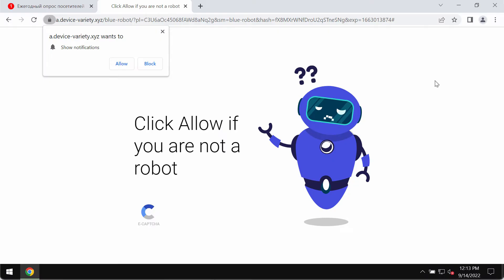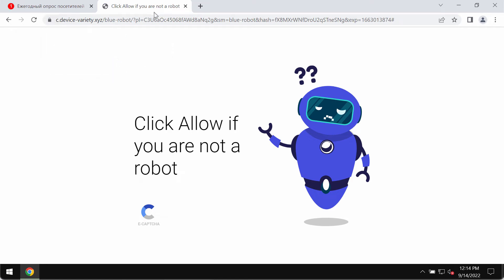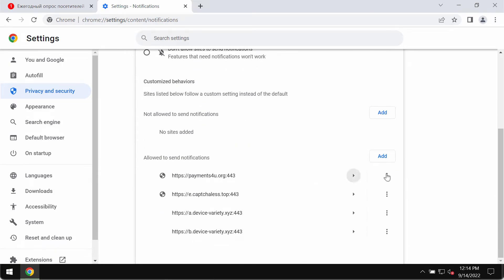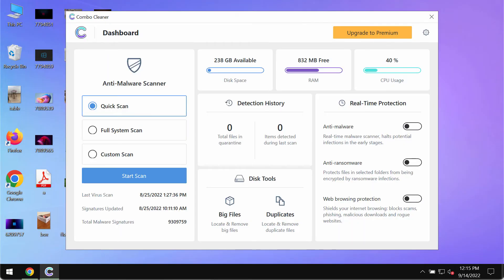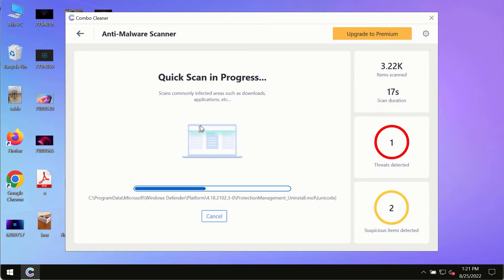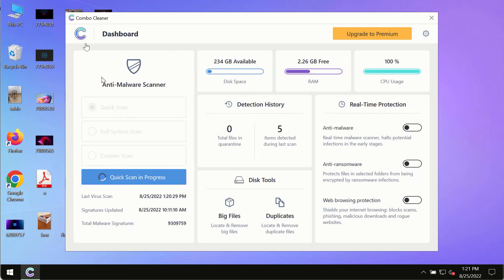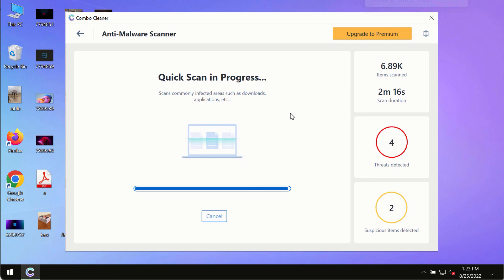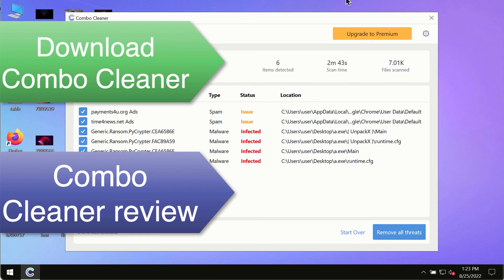Device-variety.xyz push notifications - how to delete?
Device-variety.xyz is a malicious and deceptive site. It right not attacks Google Chrome and other browsers. It tries to make you click on the "Allow" button for various misleading reasons. However, to click on "Allow" actually means that your browser will be hijacked and infected with numerous ads that would keep attacking your screen randomly. Remove these ads with Combo Cleaner Antivirus or, alternatively, follow the manual suggestions provided in the video.